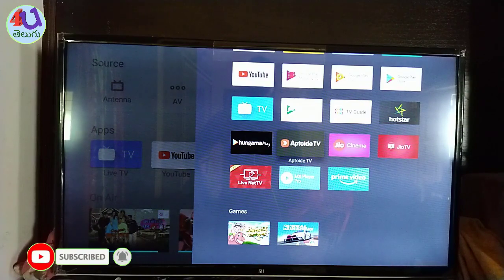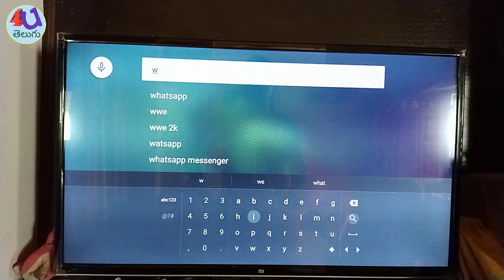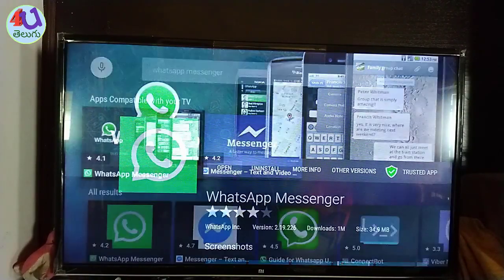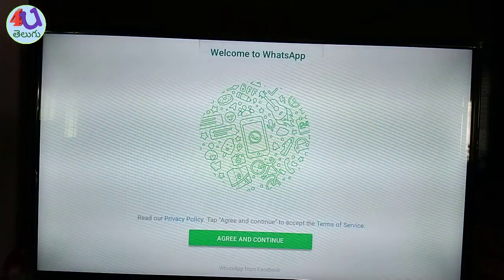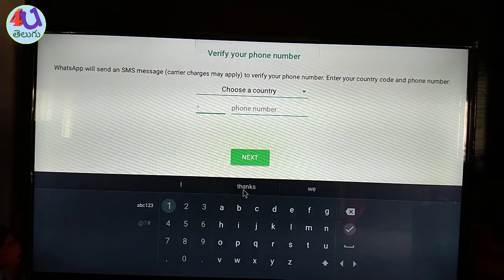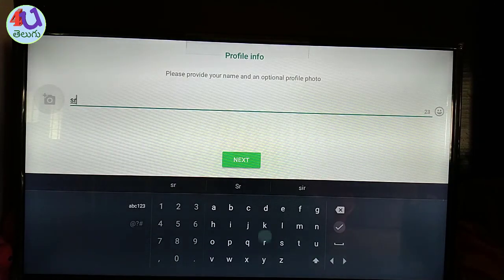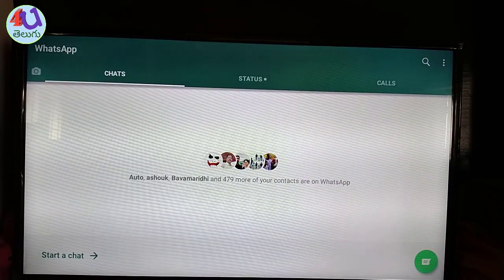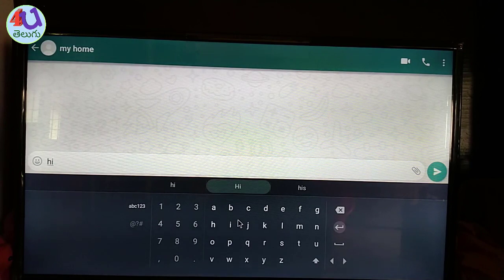How to install whats app on smart TV